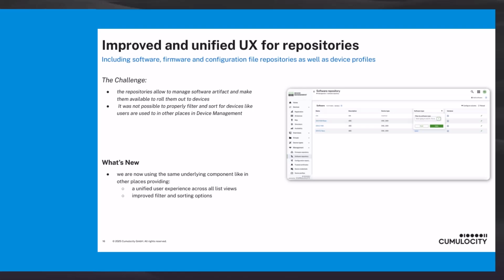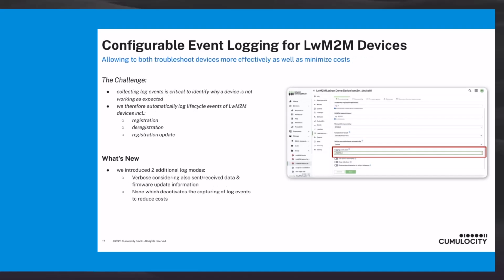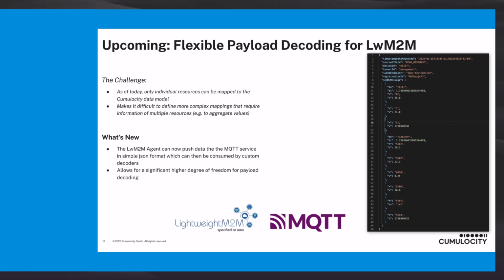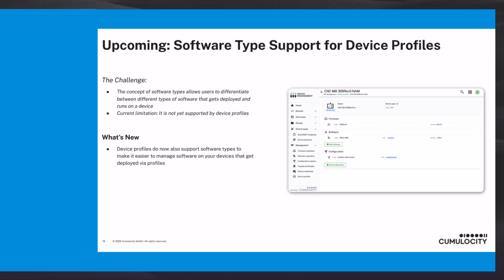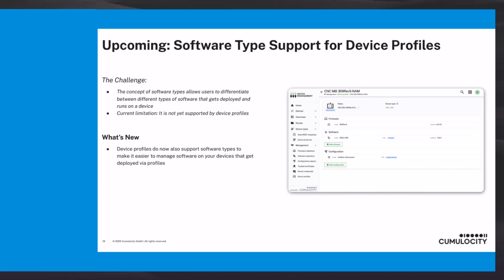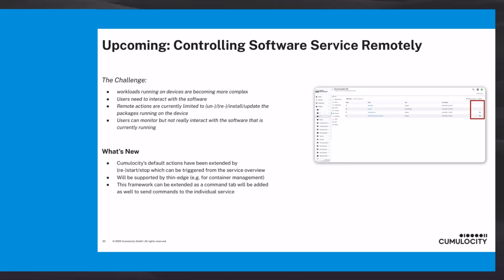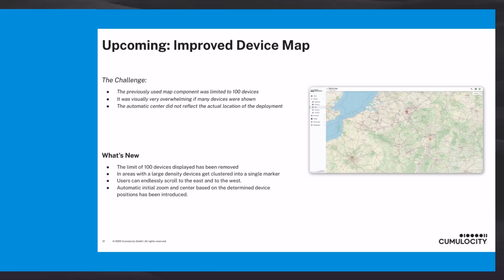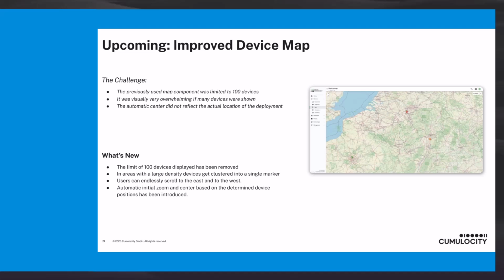What'sNew 2024Q4 | DeviceManagement